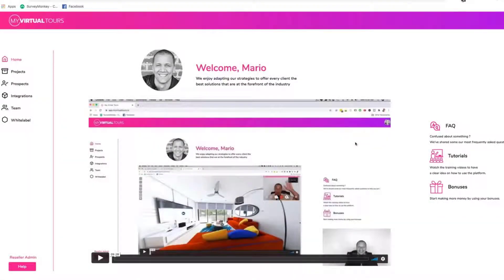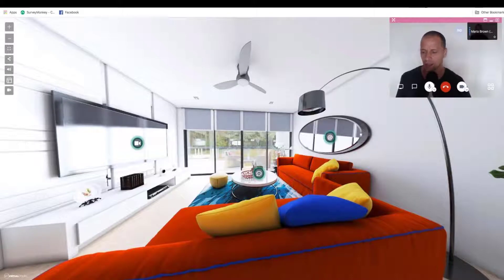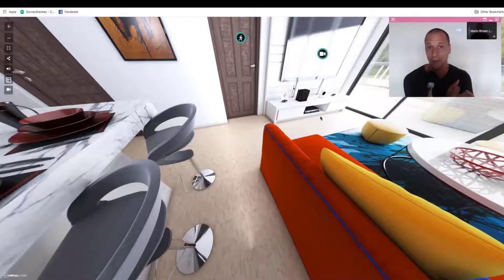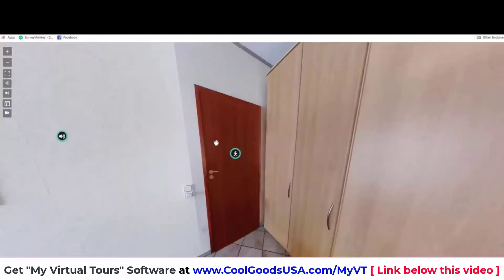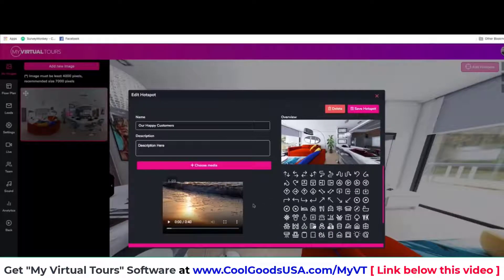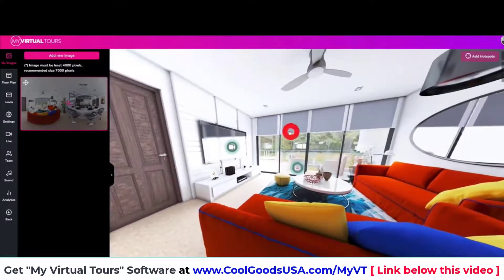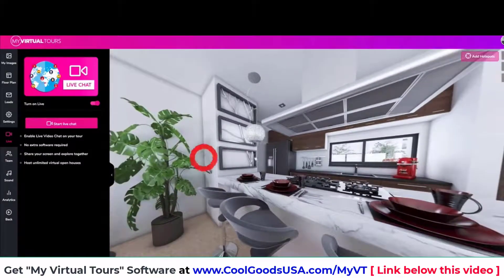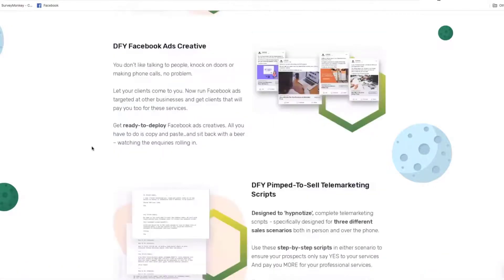“My Virtual Tours” Software with VIDEO CHAT - Feature Review and Demo - Mario Brown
This is a review of the “My Virtual Tours” software by Mario Brown [Click "SHOW MORE" for additional info]

Imagine an app that let's your clients be present during a 360-degree virtual tour without actually being there! How about a real estate agent talking a client through a virtual tour of a house LIVE - without actually being there!

Are you looking for an opportunity that fits perfectly with the problems that businesses face with the COVID-19 pandemic? Creating virtual tours with VIDEO CHAT allows prospects to visit certain businesses safely without having to enter the facility.

360-degree virtual tours sell for between $500 and several thousand dollars per project. They're perceived as being high value and unique so your prospects will see the value immediately.

Sell tours to realtors, car dealers, nursing homes, fitness centers, hotels, funeral homes, restaurants and many other businesses than can benefit from a virtual tour.

Local Businesses NEED This During the Pandemic & Beyond

Here are some cutting edge features of "My Virtual Tours"

* Create full 360-degree virtual tours In SECONDS of any location
* Live video chat feature (like ZOOM) - right INSIDE your virtual tour so your clients can remotely “walk” their prospects through the tour and answer questions
* Build the tour with 360-degree pictures taken with your smart phone or 360-degree camera
* Add videos, pictures, maps, polls, social media or to your tour
* Lead Generation built-in (works with most autoresponders)
* Add background music to your tours
* Upload a floor plan
* Export tour so that your clients can install it on their own server
* Cutting edge analytics

If you purchase anything through our affiliate links - above, we may receive a small commission at no additional cost to you – allowing us to continue creating and sharing content like this for your education and enjoyment. Thank you!